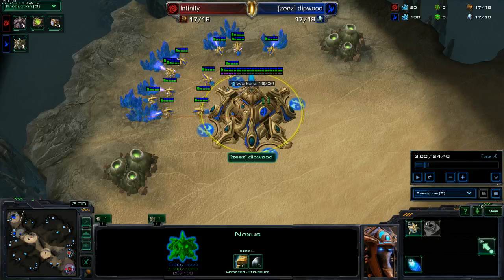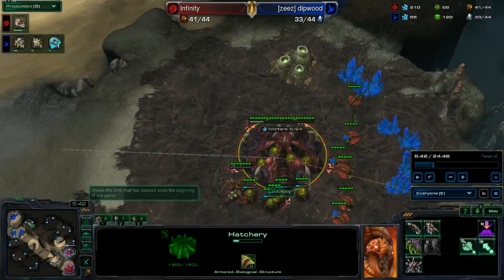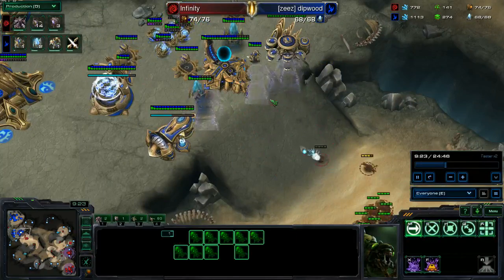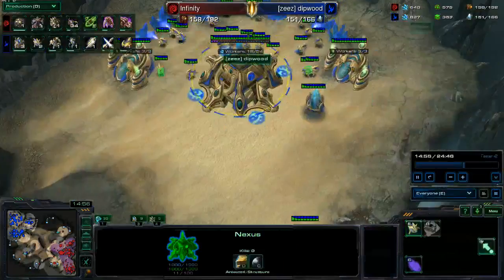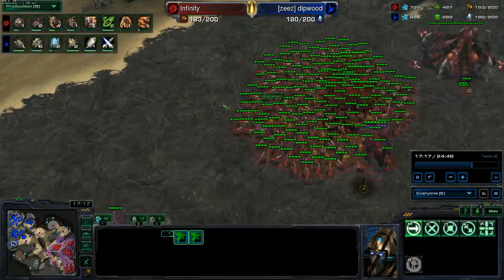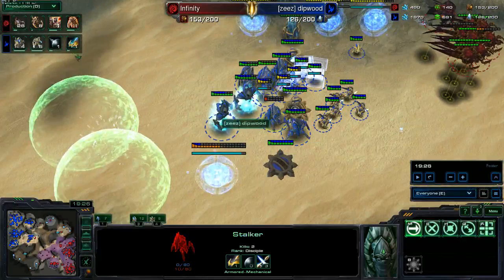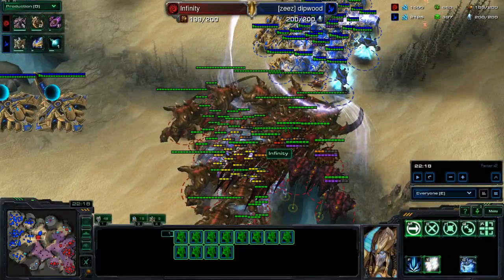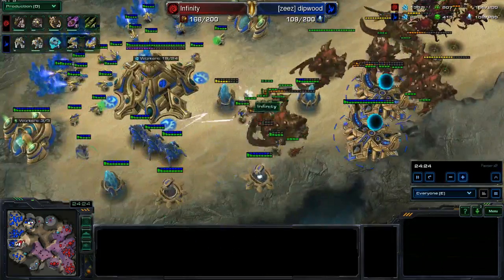Replay Analysis #4 Masters PvZ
This game I talk about how to properly perform multipronged harassment as well as the correct unit composition to play vs the popular ling ultra style in PvZ.